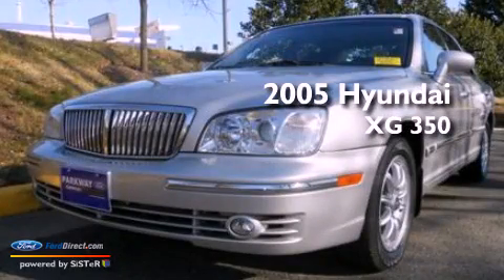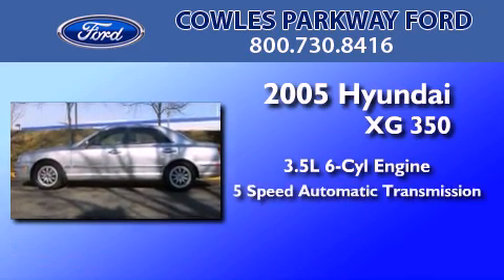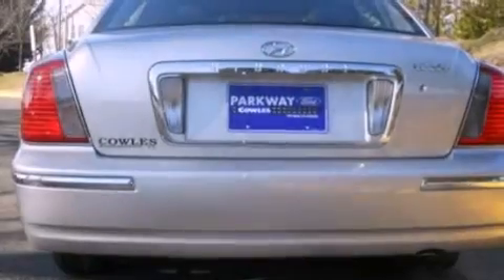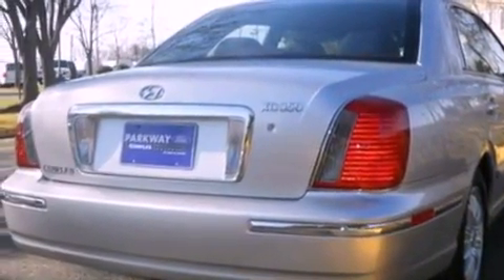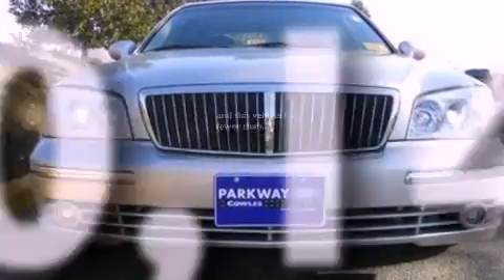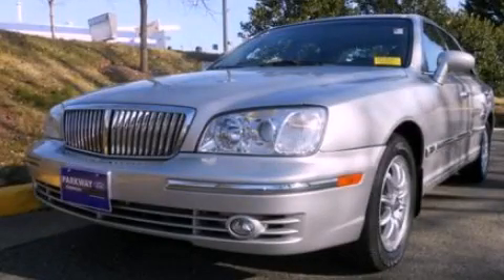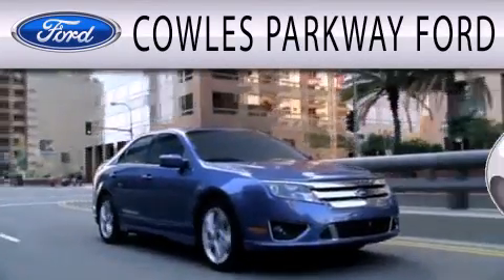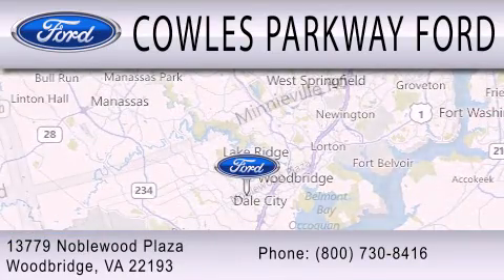2005 Hyundai XG 350 Woodbridge VA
We are proud to present this 2005 Hyundai XG 350 .

 Year : 2005
 Make : Hyundai
 Model : XG 350
 Engine : 3.5L V6 24V MPFI DOHC
 Trans . : 5-SPEED AUTOMATIC
 Exterior : SILVER
 Miles : 40,146
 Interior : BLACK
 Stock : 20292B